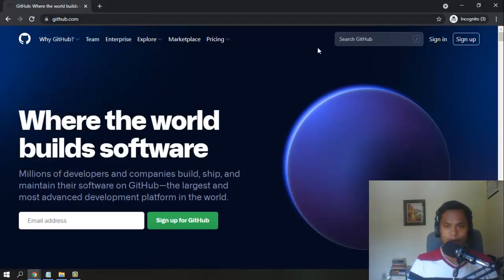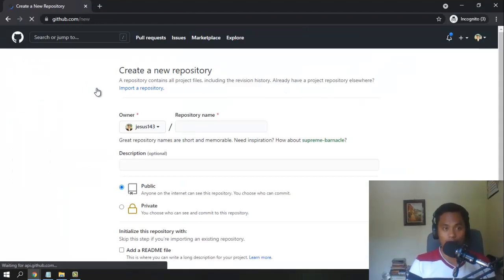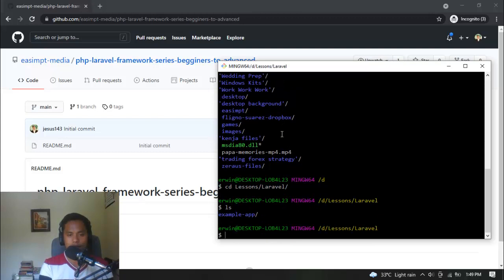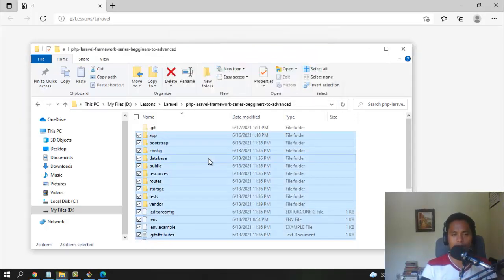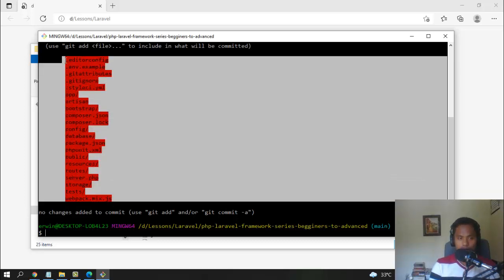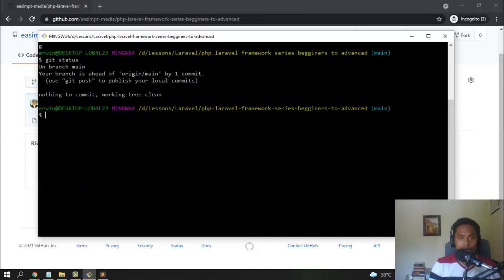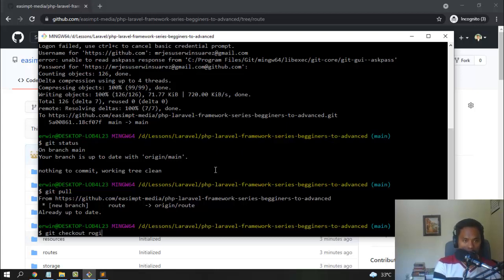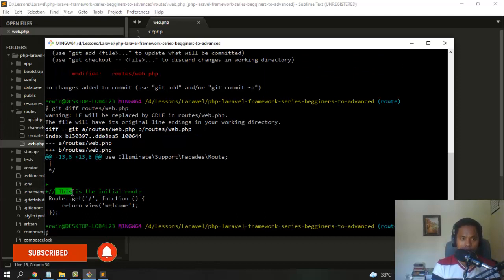Connect Laravel Codebase to GitHub Repository - PHP LARAVEL Series Beginners to Advanced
The goal is to help other people learn about PHP Laravel framework and guide them from the beginners skills into advance skills.

Content Topic:
1 GitHub Repository Code Base Connection
2 GitHub Basic Commands Just To Start Working

4. Routing
5. Middleware
6. CSRF Protection
7. Controllers
8. Requests
9. Responses
10. Views
11. Blade Templates
12. URL Generation
13. Session
14. Validation
15. Error Handling
16. Logging
17. Artisan Console
18. Broadcasting
19. Cache
20. Collections
21. Compiling Assets
22. Contracts
23. Events
24. File Storage
25. Helpers
26. HTTP Client
27. Localization
28. Mail
29. Notifications
30. Package Development
31. Queues
32. Task Scheduling
33. Authentication
34. Authorization
35. Email Verification
36. Encryption
37. Hashing
38. Password Reset
39. Getting Started
40. Query Builder
41. Pagination
42. Migrations
43. Seeding
44. Redis
45. Getting Started
46. Relationships
47. Collections
48. Mutators / Casts
49. API Resources
50. Serialization
51. Getting Started
52. HTTP Tests
53. Console Tests
54. Browser Tests
55. Database
56. Mocking
57. Breeze
58. Cashier (Stripe)
59. Cashier (Paddle)
60. Dusk
61. Envoy
62. Fortify
63. Homestead
64. Horizon
65. Jetstream
66. Octane
67. Passport
68. Sail
69. Sanctum
70. Scout
71. Socialite
72. Telescope
73. Valet
74. Request Lifecycle
75. Service Container
76. Service Providers
77. Facades
78. Deployment